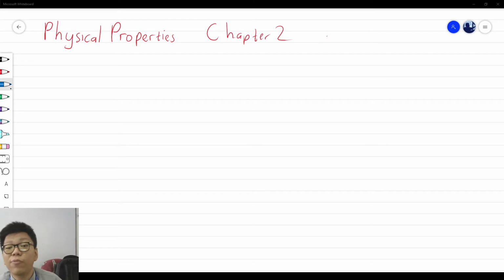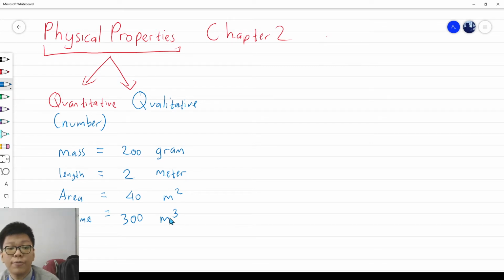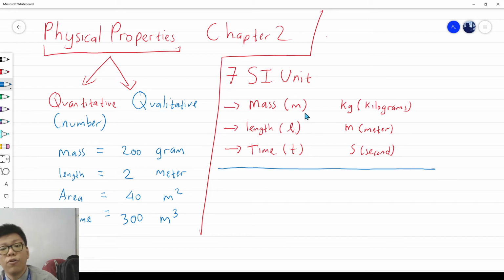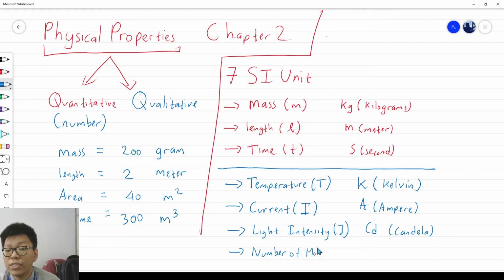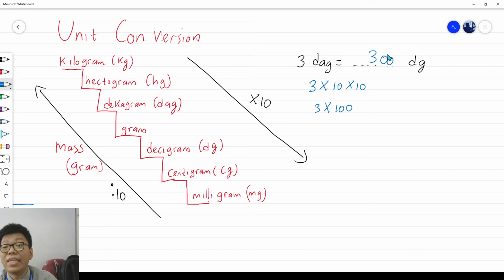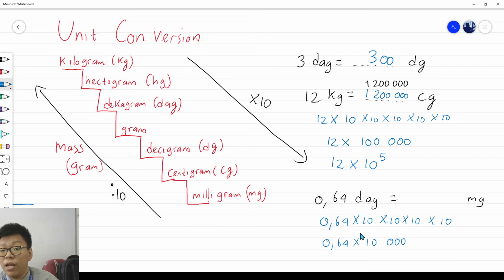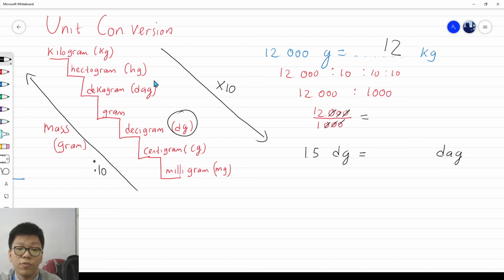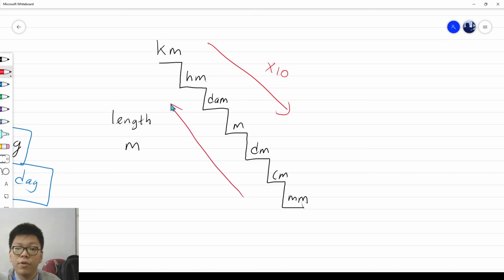Unit Conversion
The Explanation of:
- Physical Properties
- SI Unit